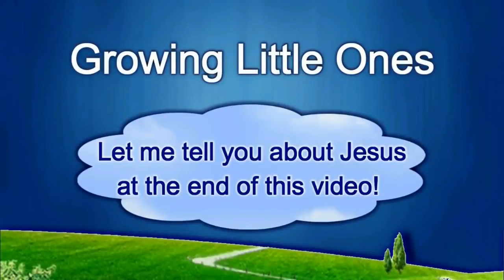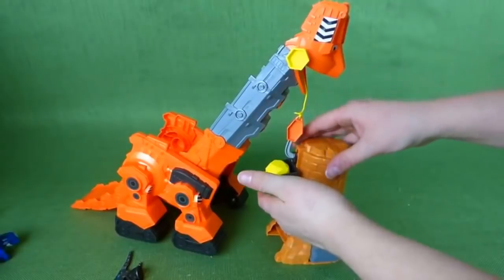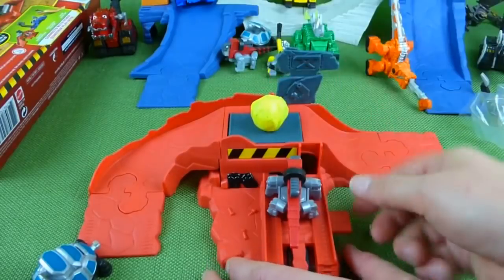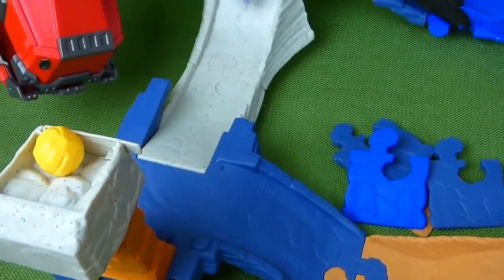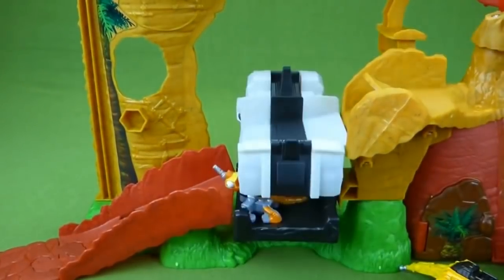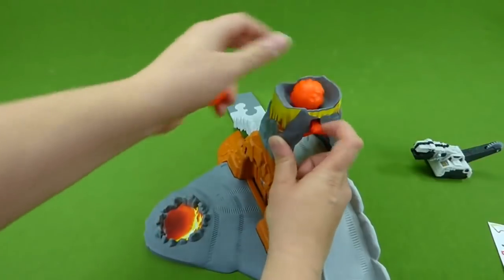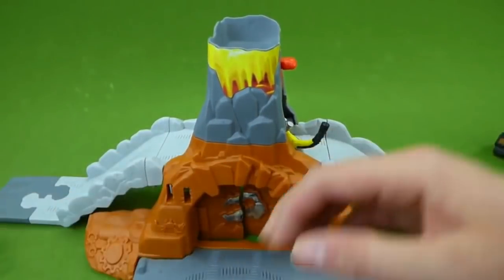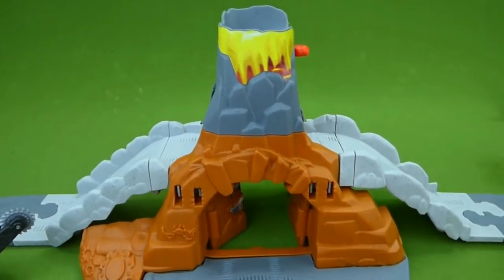LOTS of Dinotrux Toys! Mega Ty Rux Revvit Skya Dozer Ton Ton Garby Toys and MORE!!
Lots of Dinotrux toys in this fun toy story video!